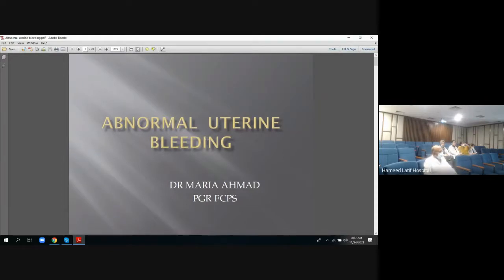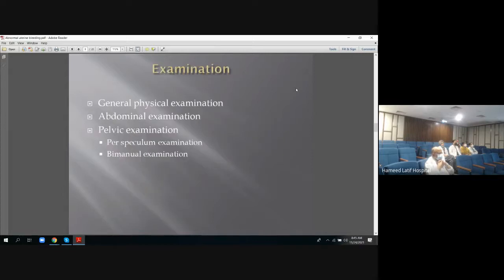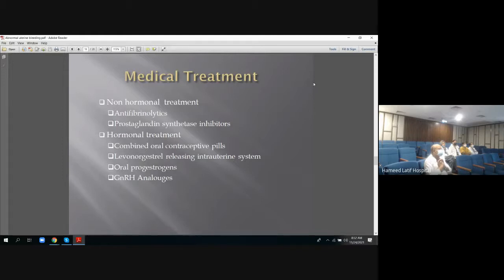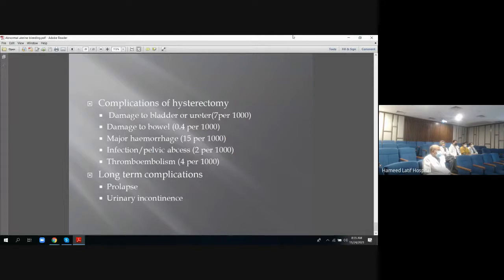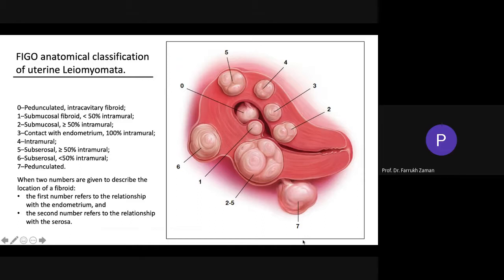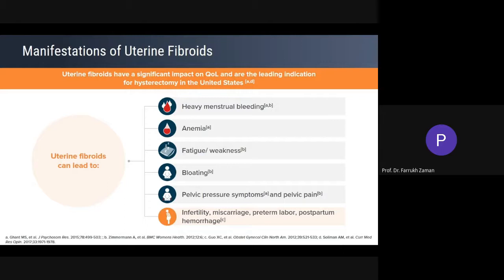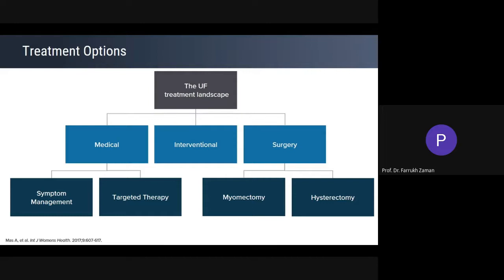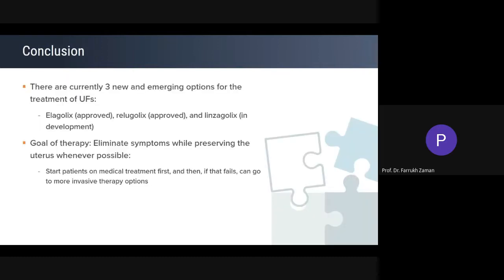AUB due to fibroids by Prof Farrukh Zaman